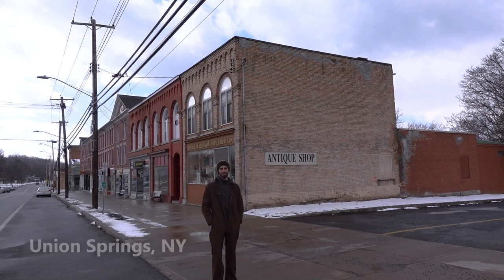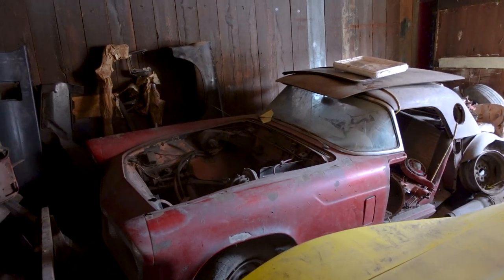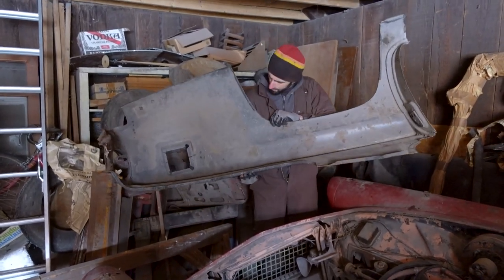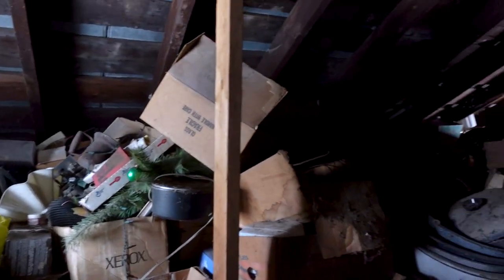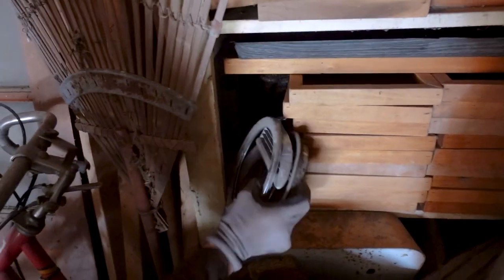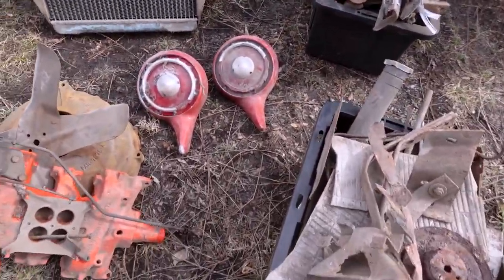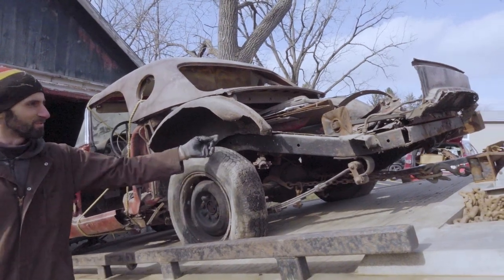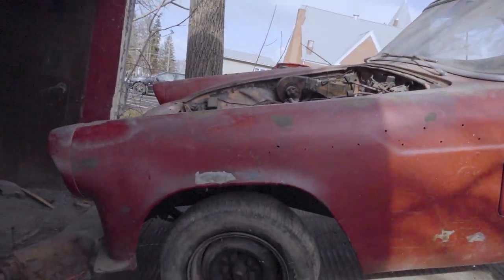ABANDONED BARN FIND - Can it be saved?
Thunderbird is go in this unique barn find. We unearth a 50s icon in hope it will be salvageable.